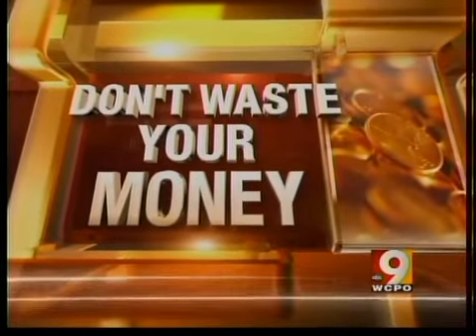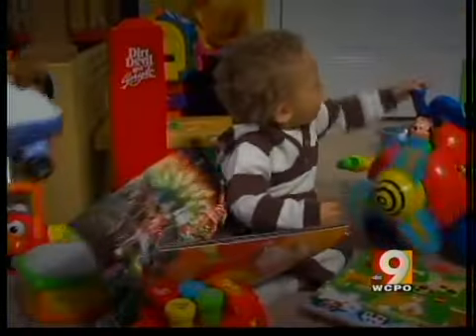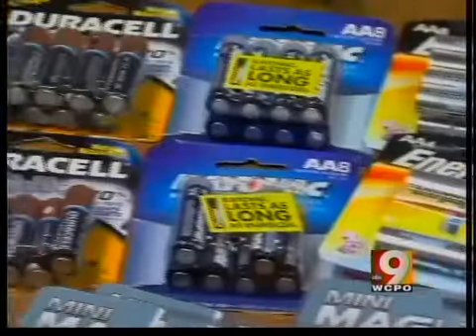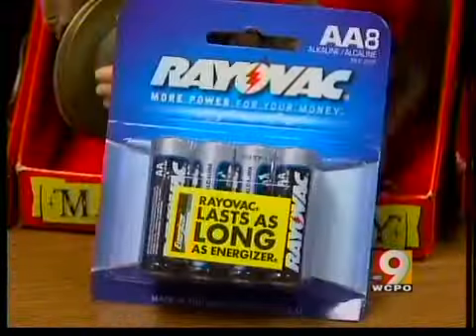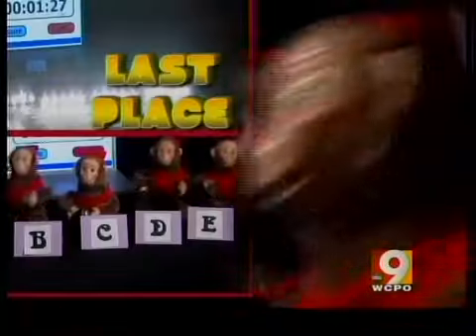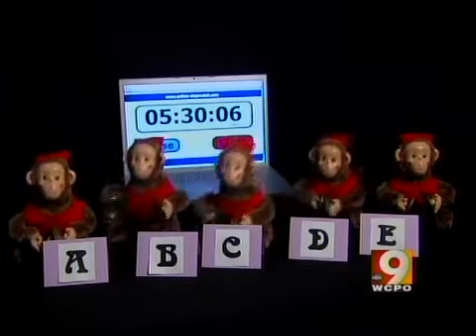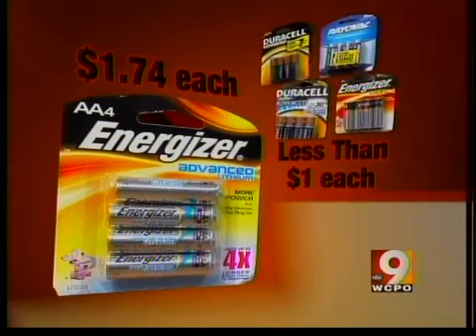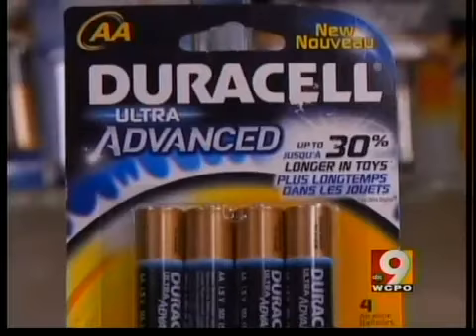Best batteries for your buck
John Matarese shows which batteries last the longest and are worth your money.